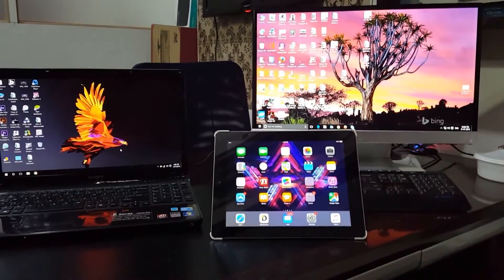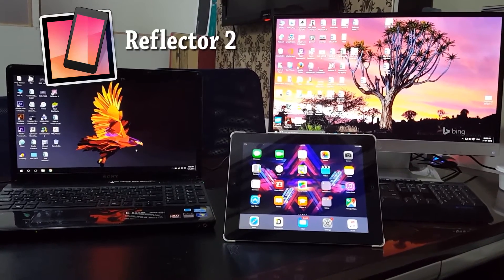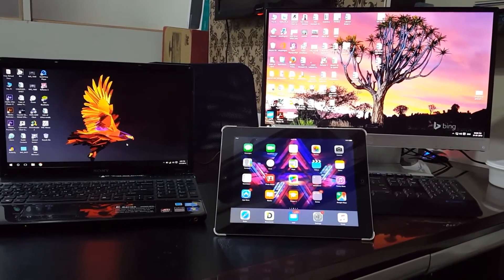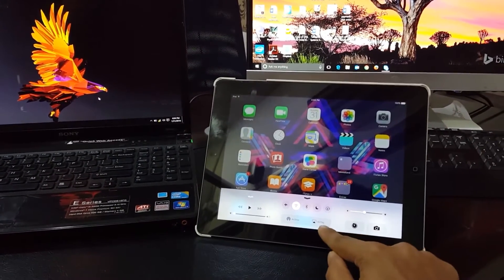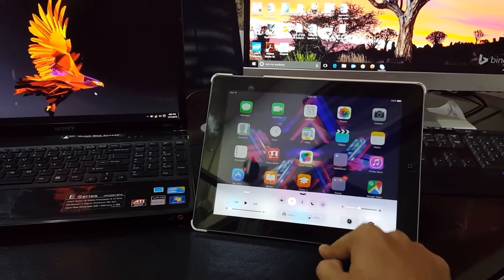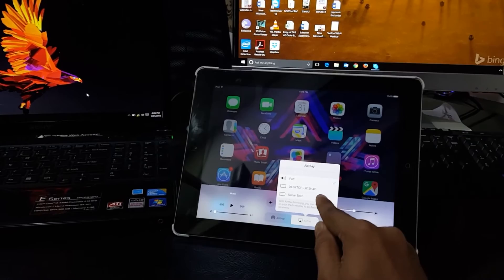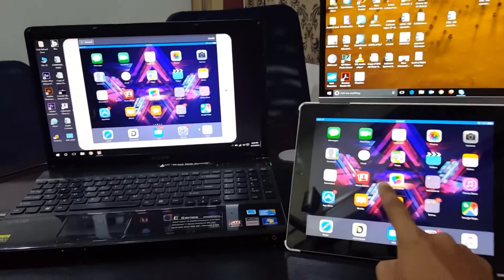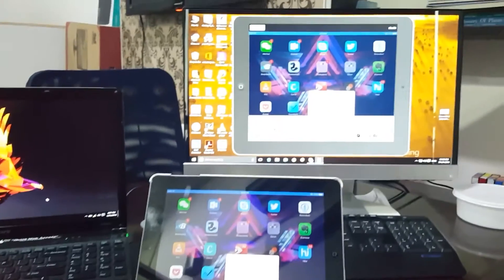How to AirPlay Mirror your iPhone/iPad Screen on your Computer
Learn How to Use AirPlay Mirroring to wirelessly stream content from your iPhone, iPad, or iPod touch. And with AirPlay Mirroring, you can display your iOS screen on your Computer, smart TV.

To enable AirPlay Mirroring on your PC / Mac :

2) Run Reflector 2
3) Make sure your iPhone/iPad is connected to the same Wi-Fi network as your PC or Mac
4) Swipe from bottom of your iPhone/iPad Screen and press AirPlay (if AirPlay does not show up then make sure your ios device and you computer are both connected to the same network).
5) Enjoy!